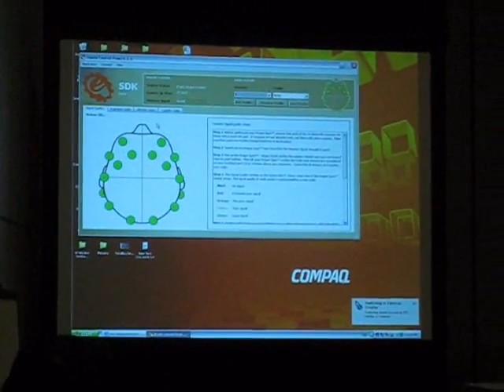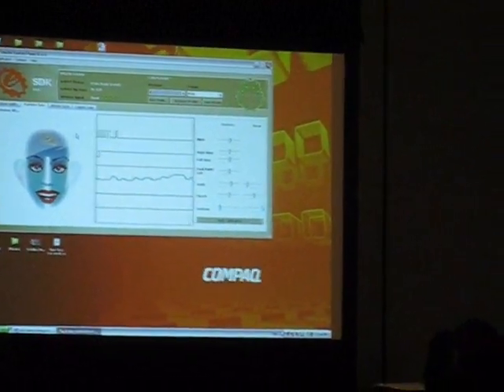Emotiv@GDC08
Emotiv Presentation at GDC08